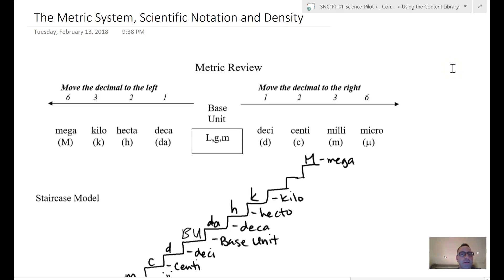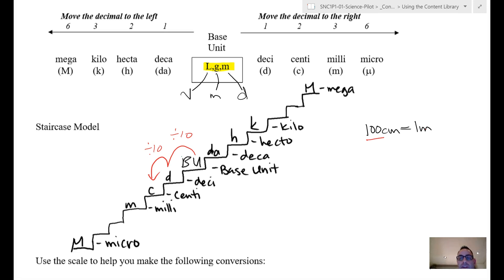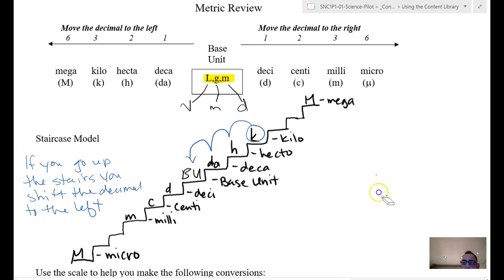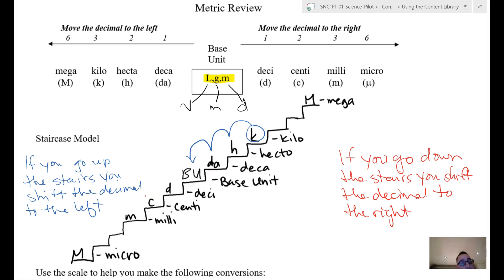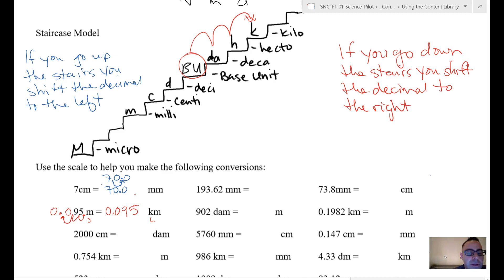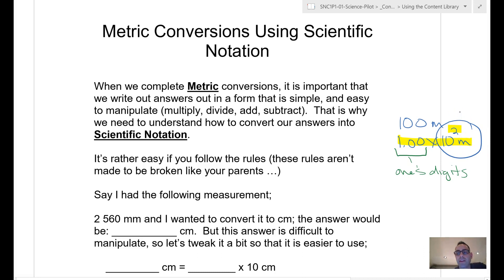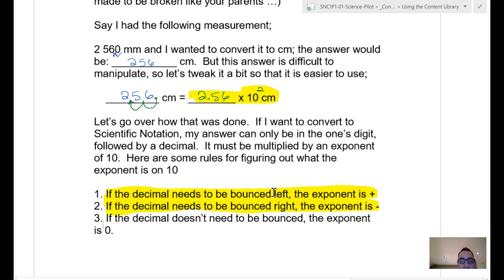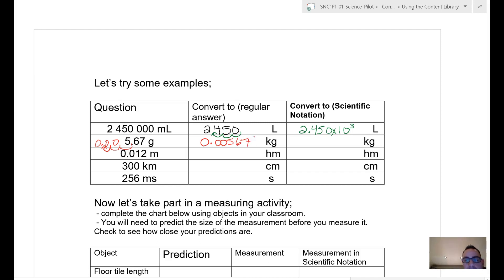Metric System and Sci Notation